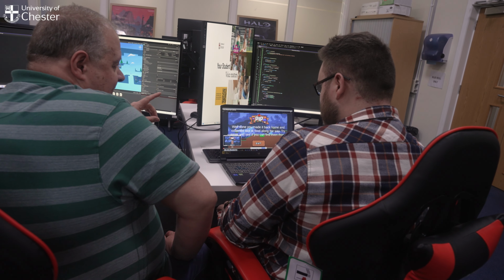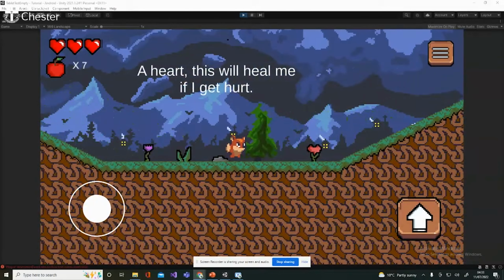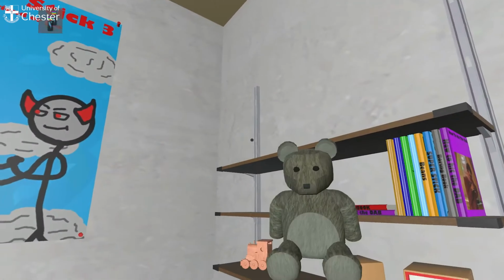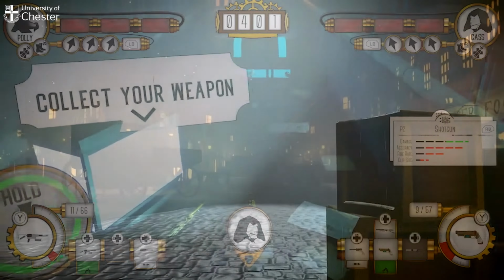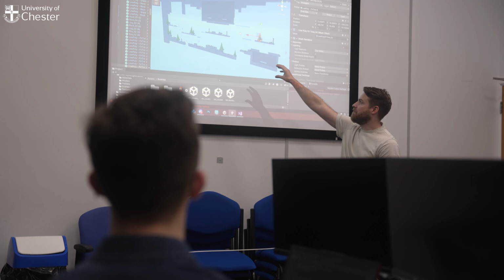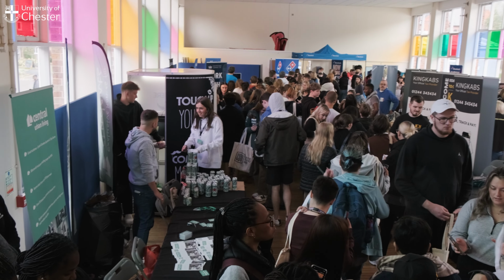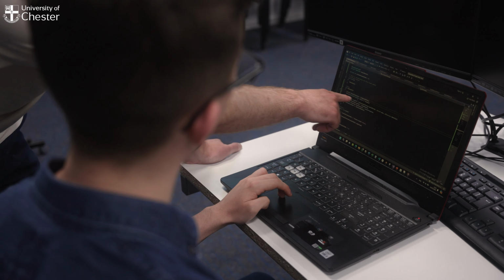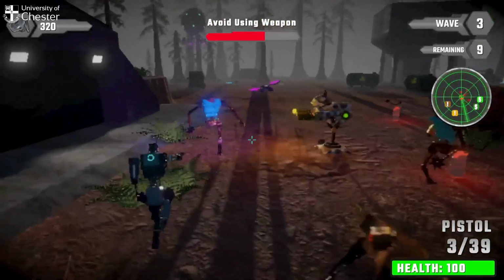Games Design at the University of Chester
Get involved with Games Design at the University of Chester! Hear from Senior Lecturers, Lee Beever and Ralph Ferneyhough, as they talk about what you will gain from the course in a dynamic learning community. Students, Thomas and Leon, discuss their experiences and share what skills they have gained at the university. Check out our course page to find out more about how you can start your learning journey by studying Games Design at the University of Chester: